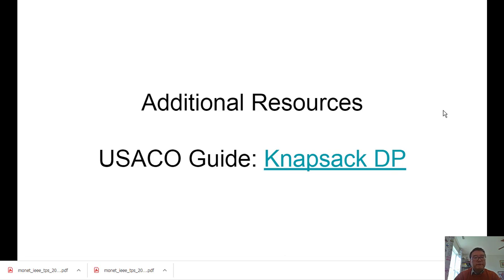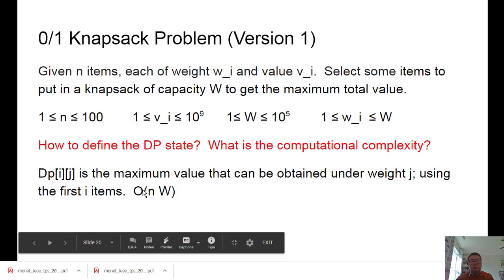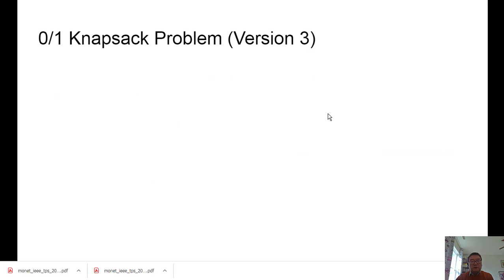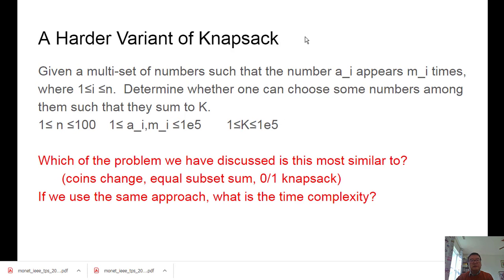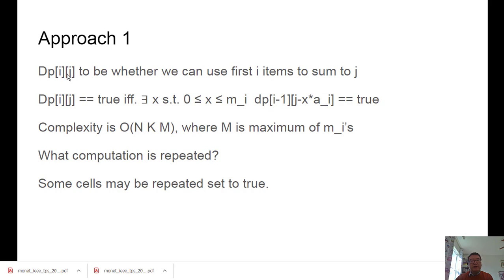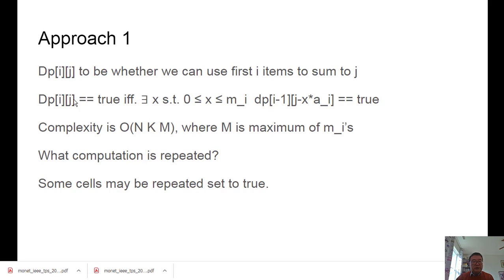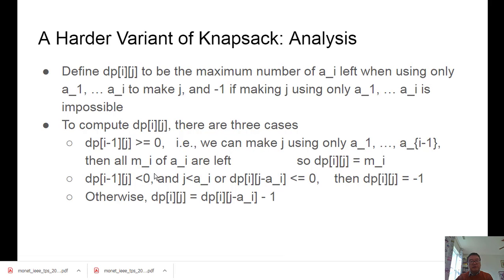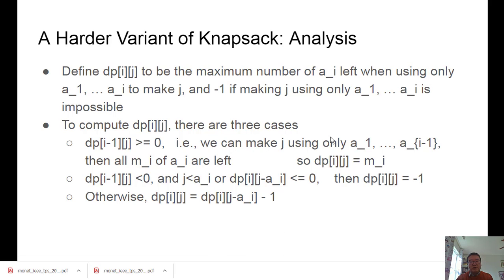CP2 Topic7a: Video 5: Knapsack Problems